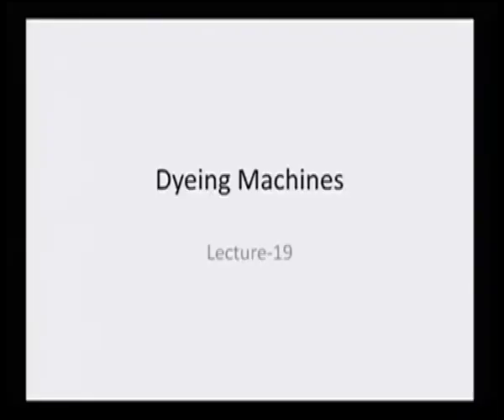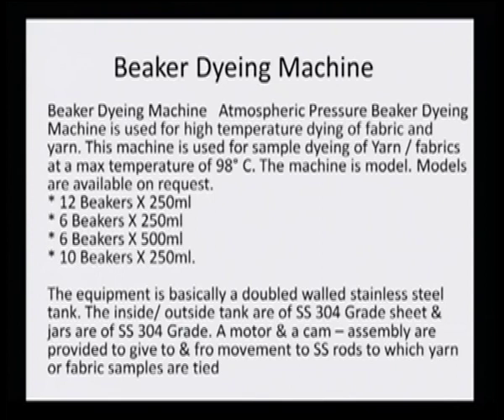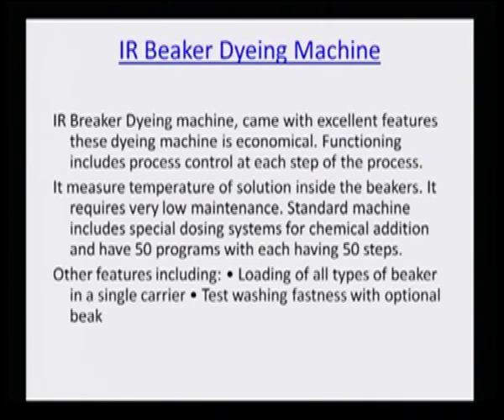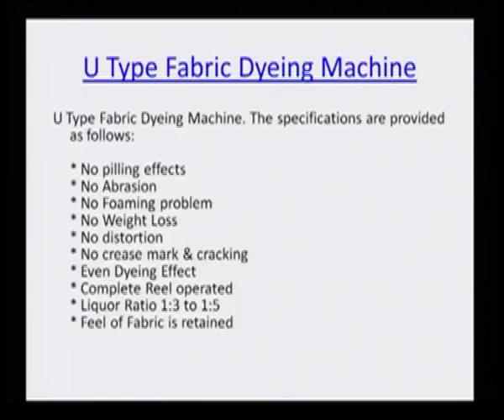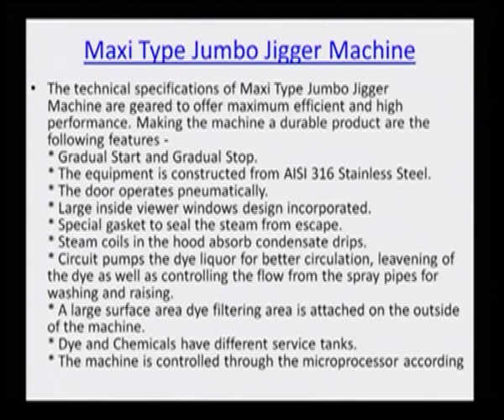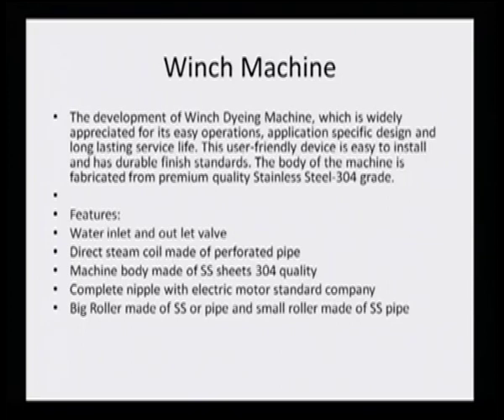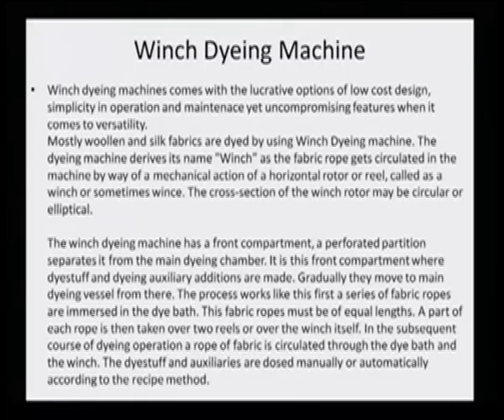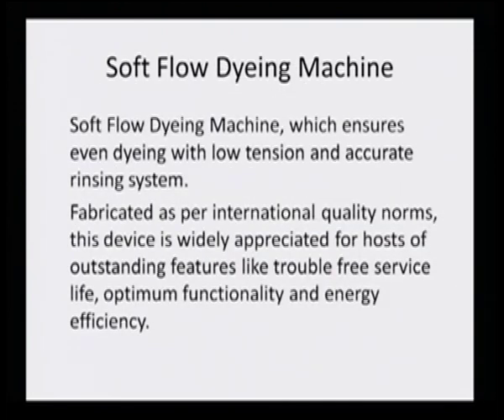Dyeing Machines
Course :  Natural Dyes